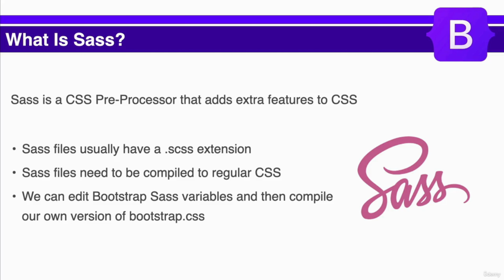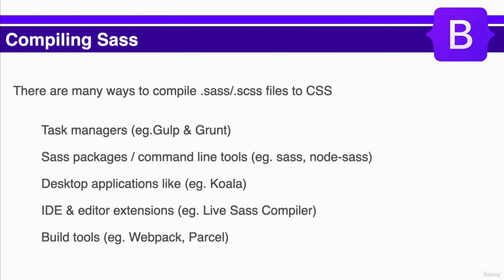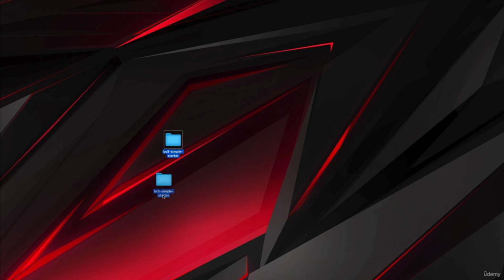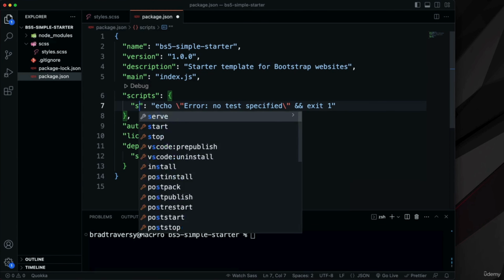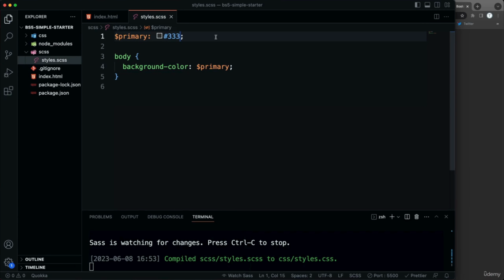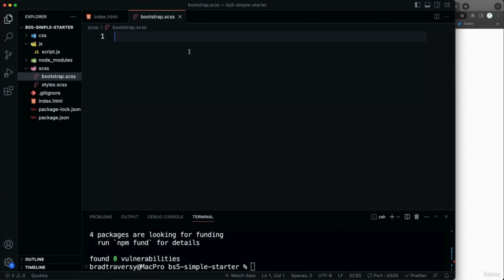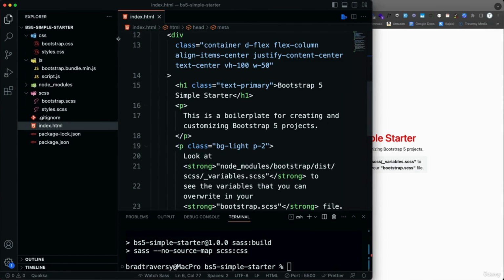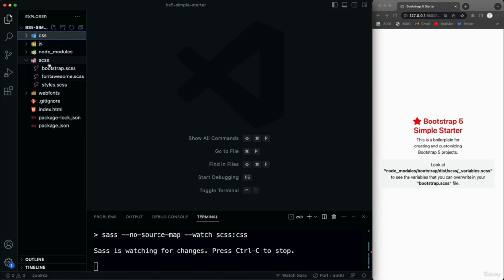Custom Sass Workflow & Starter Template: Build Efficiently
"Learn how to create a custom Sass workflow and starter template to streamline your web development process in this quick tutorial. Discover how to set up Sass, organize your files, and create reusable styles using variables, mixins, and more. Perfect for developers looking to improve their CSS architecture.